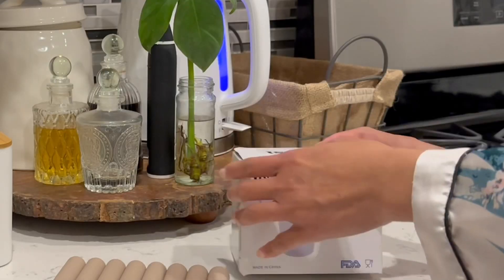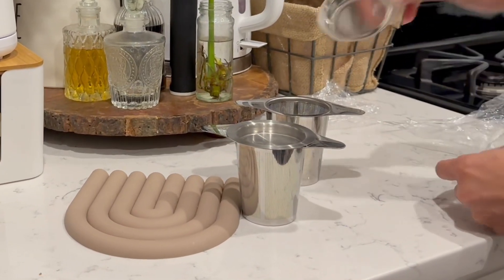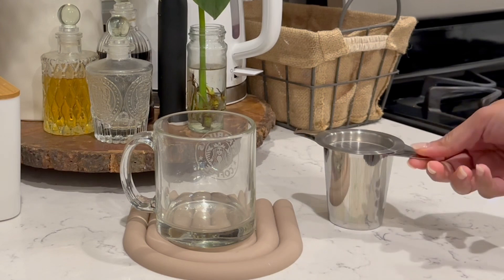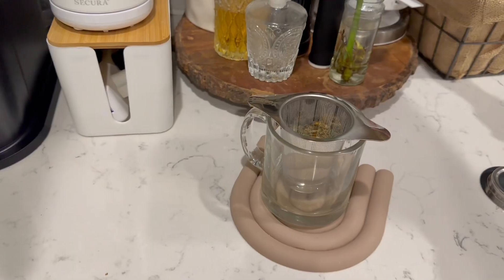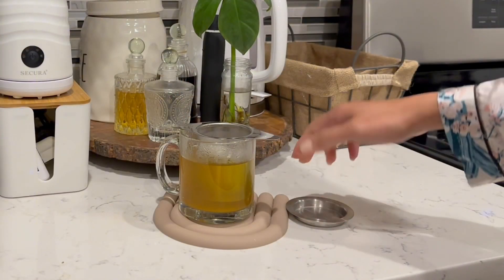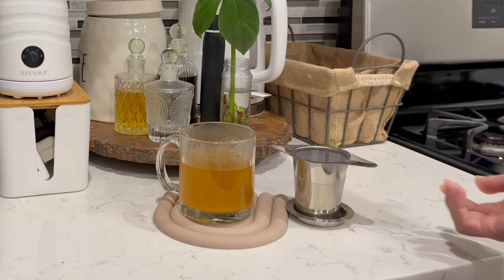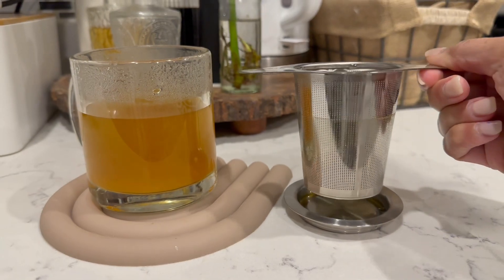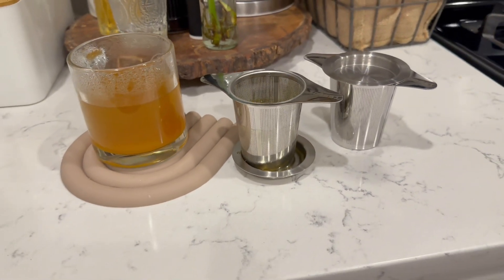Stainless steel tea infuser, Mesh strainer, Tea brewing tool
Yoassi Extra Fine 18/8 Stainless Steel Tea Infuser Mesh Strainer with Large Capacity & Perfect Size Double Handles for Hanging on Teapots, Mugs, Cups to Steep Loose Leaf Tea and Coffee (2 Pack)

(Ad)